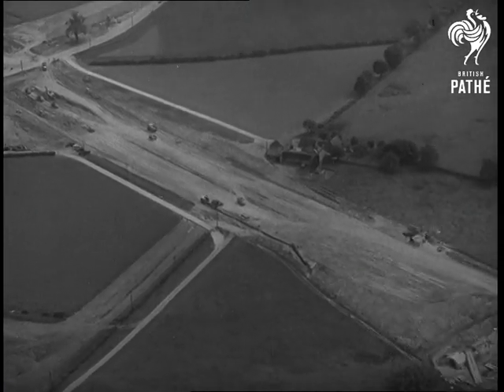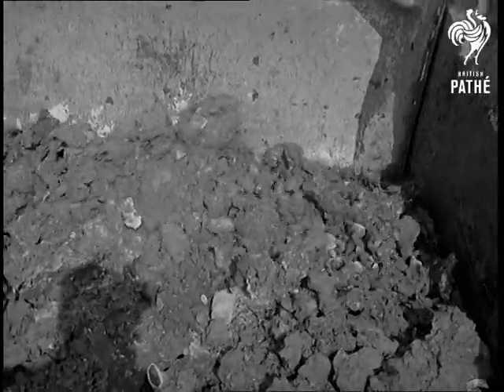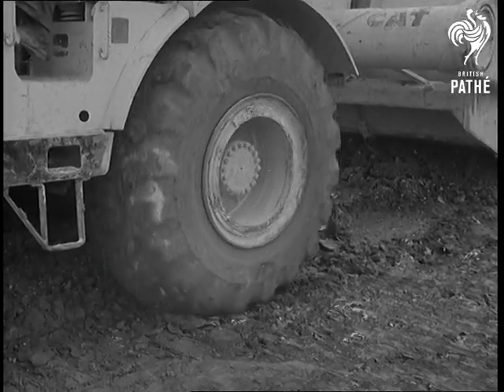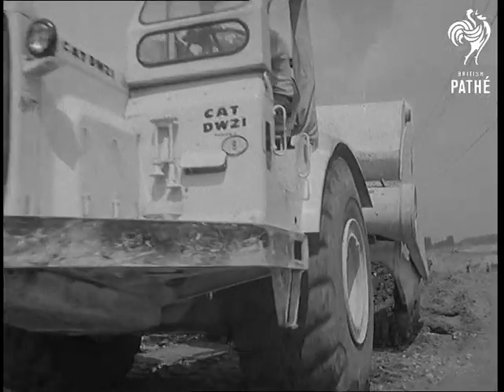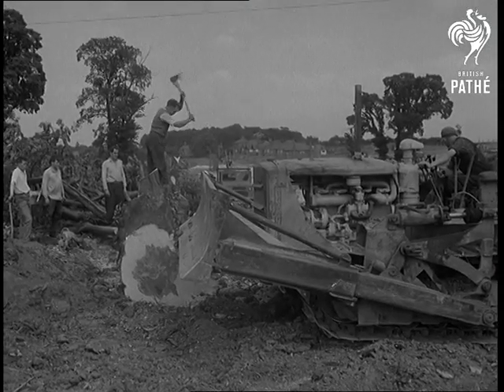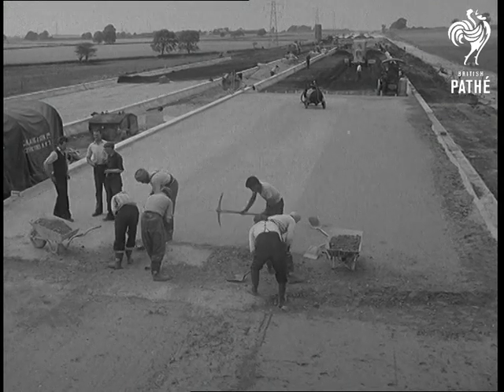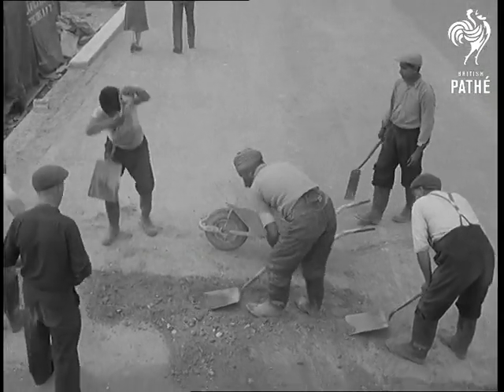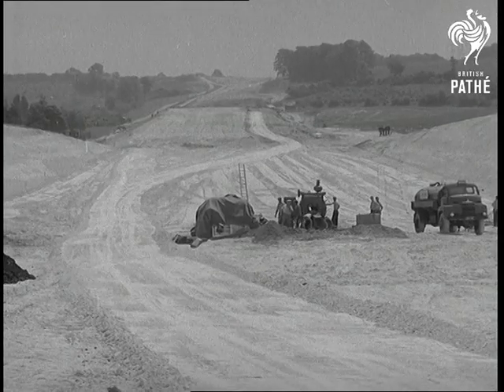Britain's "Autobahn" (1958)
Full title reads: "Britain's 'Autobahn'".

Dunstable, Bedfordshire. Progress on London to Yorkshire motorway M1.

General air view of the new road under construction. GV Machines and men at work. CU Earth which has been scraped up by the scraping machines. SV Machines in action. CU  Scraping up earth. CU Earth which has been scraped up by the machine in the compartment in which the earth is carried with a great clod of earth being pushed up over the back wall of the compartment, clod of earth breaks in two and half of it falls to the ground. CU Wheel of one of the scraping machines stuck in the mud and spinning round.  CU Bottom of wheel spinning round in the mud. CU Bulldozer coming up behind the scraper, gives it a push and frees it from the mud. CU  Tracks of bulldozer in the mud. CU Scraper coming towards camera.

GV Lorry going towards a cutting which is shored up with wood so that it will not collapse. SV Cutting with shoring and showing the railway line which runs above. GV  Tree felling. CU Man chopping tree which is on the ground. CU Man with an electric saw cutting through branches of trees that have been felled. CU Saw cutting through branch.

GV Men working on the road with picks and shovels. CU Front of concrete laying machine (first stretch of actual road). CU Concrete being mixed by machine. CU Back of machine. SV Men shovelling earth into wheelbarrow directed by the foreman. CU Man laying brick at side of road. CU Indian man looking over a brick along to where the other man has laid his brick aligning edge. GV Road stretching away and Land Rover coming up road towards and passed the camera.

(Neg.)
 FILM ID:1533.11